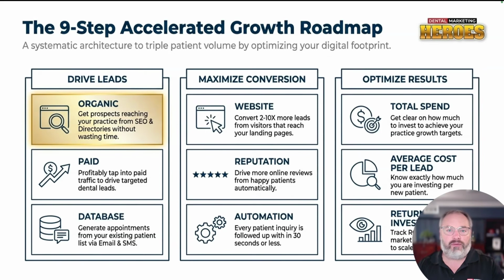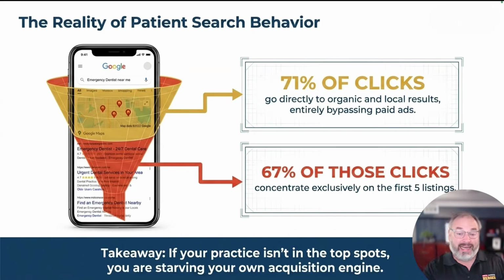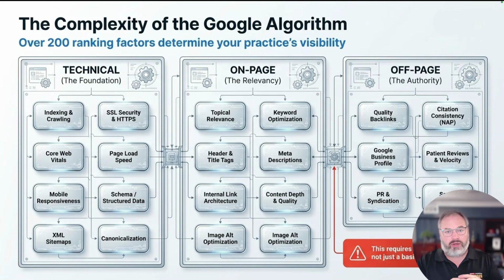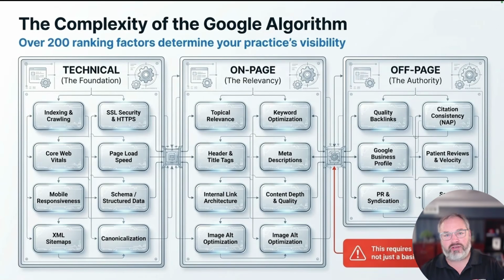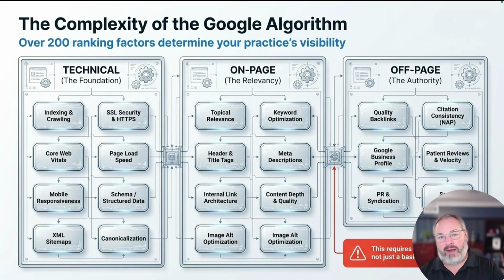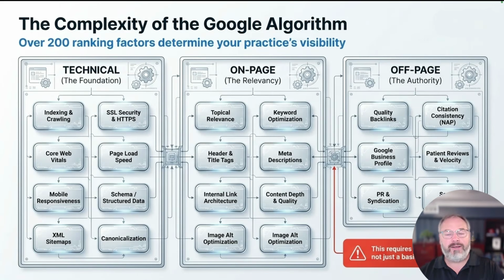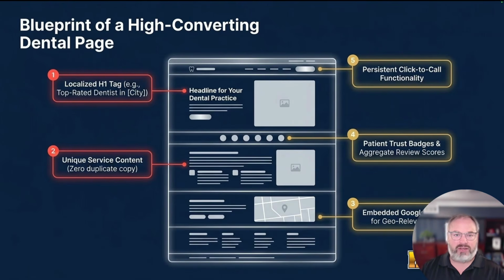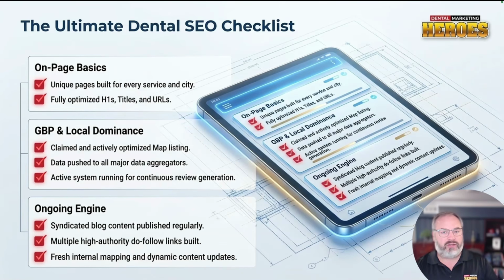The New Dental SEO & GEO Growth Formula 2026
🦷 Is your dental practice invisible on Google AND ChatGPT? In this video, Ian Cantle from Dental Marketing Heroes breaks down the exact SEO + GEO (Generative Engine Optimization) formula dental practices need in 2026 to dominate both traditional search AND AI search platforms like ChatGPT, Perplexity, Claude, and Gemini.

If you're tired of watching competitors steal your patients while your practice sits buried on page 2 of Google, this is the growth roadmap you've been missing.

📌 What you'll learn:
✅ The 9-step Accelerated Growth Roadmap to triple patient volume
✅ Why 71% of clicks go to organic/local results — and how to capture them
✅ How to optimize for AI search (ChatGPT, Gemini, Perplexity) — not just Google
✅ The technical SEO foundation your website is probably missing (Core Web Vitals, schema, canonicalization)
✅ How to build topical authority that outranks your competition
✅ The Google EEAT formula (Expertise, Authority, Trust) for medical/dental sites
✅ The Local Dominance Formula for owning the Google 3-pack
✅ How to build a review velocity system that compounds over time
✅ Why AI website builders are quietly tanking practice rankings

💡 Pain points solved:

•Losing patients to competitors ranking above you
•Wasting ad spend without knowing your true ROI
•Confusing, disorganized website structure that search engines can't understand
•Missing out on AI search traffic as patients shift from Google to ChatGPT
•Inconsistent reviews and citations hurting your local rankings

⏱️ Timestamps:
0:00 - Introduction
0:26 - Meet Ian Cantle
0:38 - The New SEO + GEO Formula
1:12 - The 9-Step Growth Roadmap
1:29 - Driving Leads Overview
2:03 - Organic Search Strategy
3:14 - Maximizing Conversions (Website, Reviews, Automation)
4:18 - Optimizing Results (Spend, CPL, ROI)
4:58 - Patient Search Behavior Stats
9:00 - Complexity of the Google Algorithm
13:47 - On-Page Relevancy & Content
17:02 - Off-Page Authority & Backlinks
25:58 - Local Dominance Formula (3-Pack)
27:11 - The Patient Acquisition Flywheel
28:47 - The Ultimate Dental SEO Checklist
29:57 - Key Takeaways & Next Steps